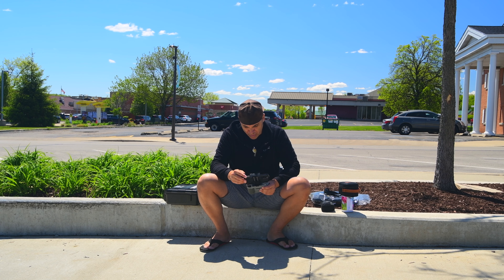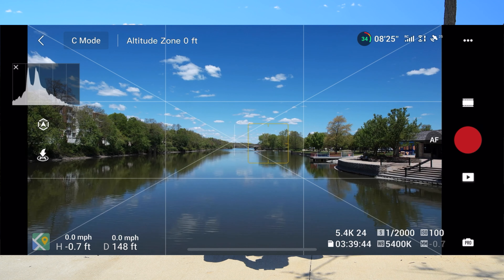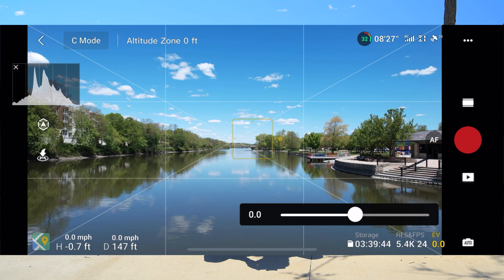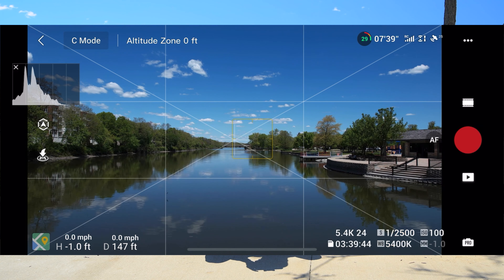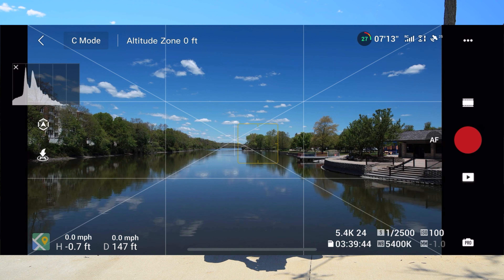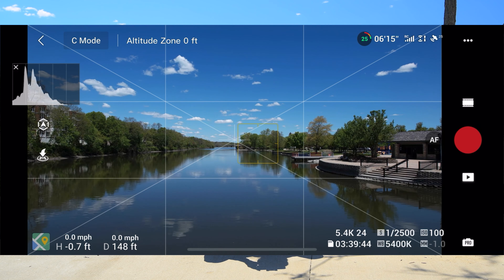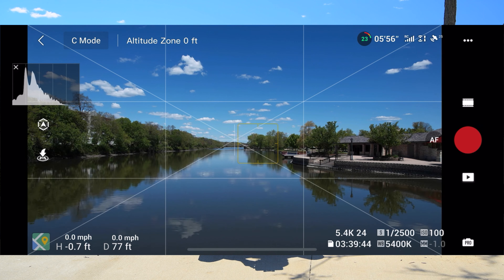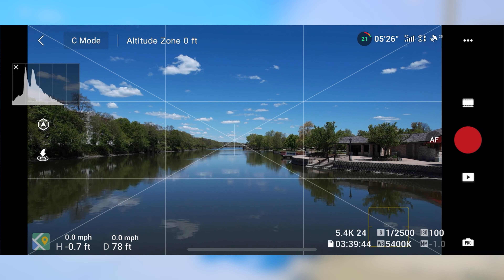DJI Fly App Pro Setting Layout Issues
Have you had any issues accidentally clicking the wrong setting or moving your focus point when trying to click on your shutter speed setting or white balance with the new layout of the DJI Fly App version 1.4.0?  I have many times and am simply sharing some feedback and is pretty annoying.  I feel this is a very poor layout for these important settings that we constantly have to adjust while in the air that can easily be improved on with the next firmware update hopefully.  Let me know what you guys think.  Aloha